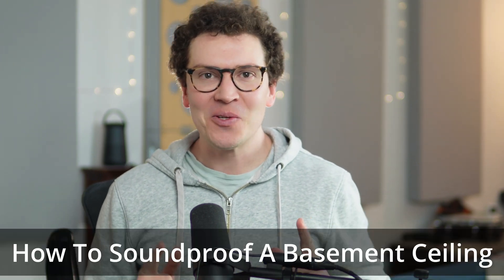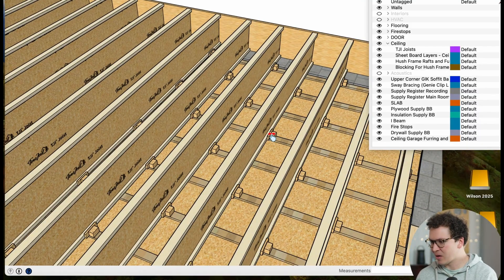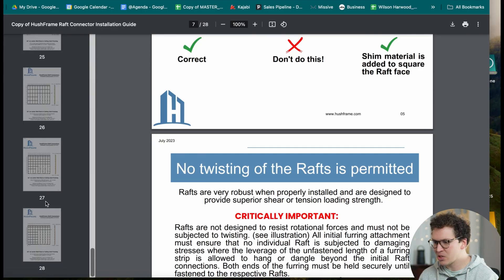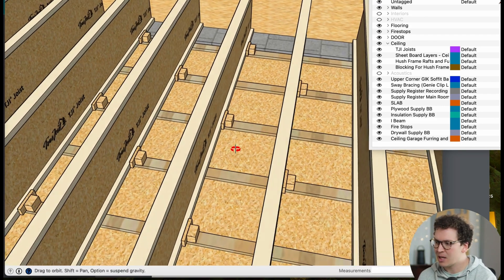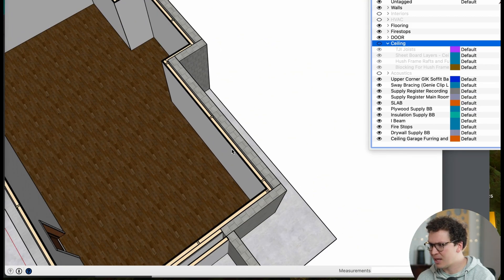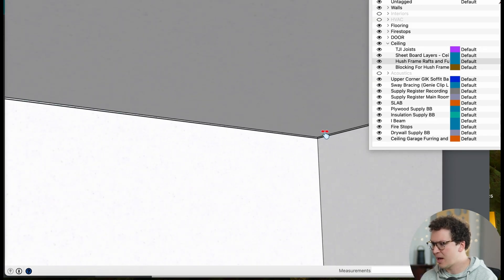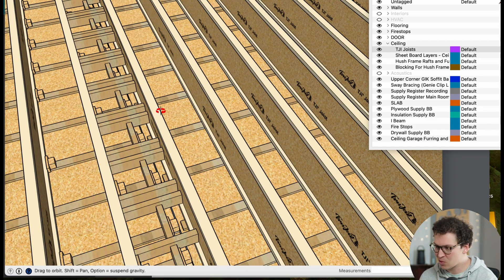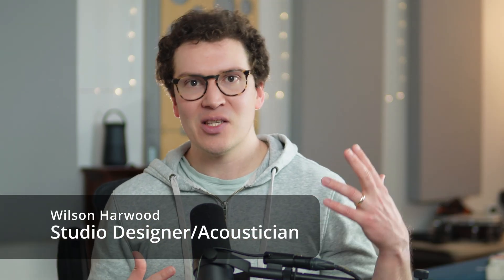How To Soundproof A Basement Ceiling final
🛠️ Why Soundproofing Your Basement Ceiling Actually Matters (And How to Do It Right)
Let’s be honest—basements seem like the perfect space for a studio, theater, or quiet home office... until you hear every single footstep, toilet flush, or floorboard creak from above. 😵‍💫

That’s where proper ceiling soundproofing comes in.

Introduction to Soundproofing - 0:00
Gather Necessary Materials - 1:09
Install -  2:01
Create Gaps for Decoupling - 2:38
Layering for Soundproofing - 3:24
Seal Perimeter with Backer Rod and Caulk - 4:01
Isolate Rooms - 6:00
Final Touches - 7:17
Conclusion and Further Learning - 8:44